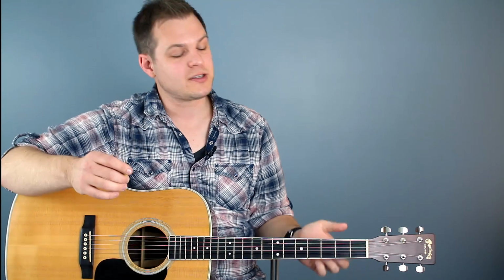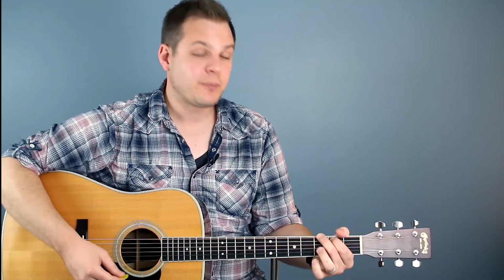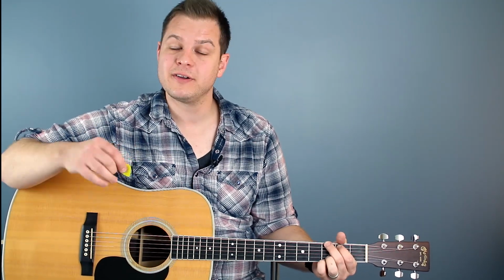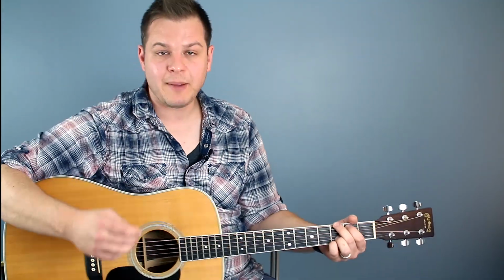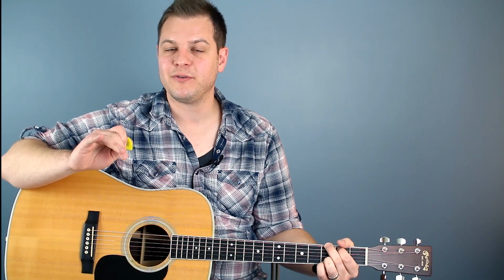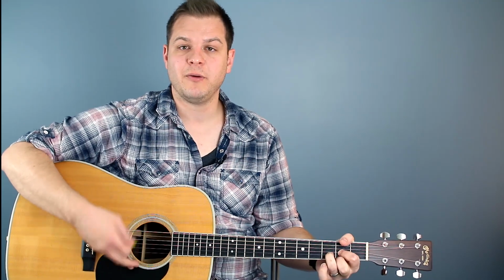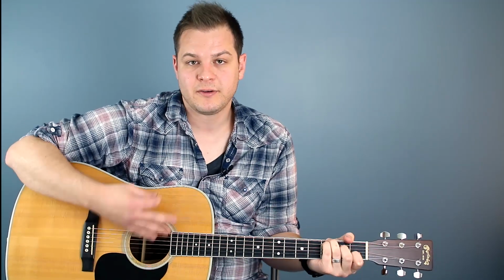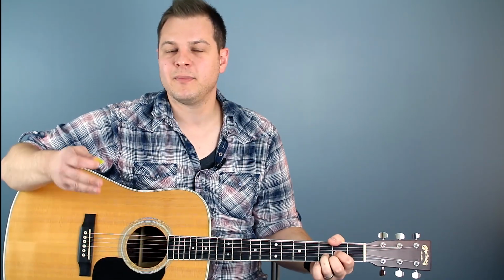Guitar Lesson - How to strum and play with more dynamics